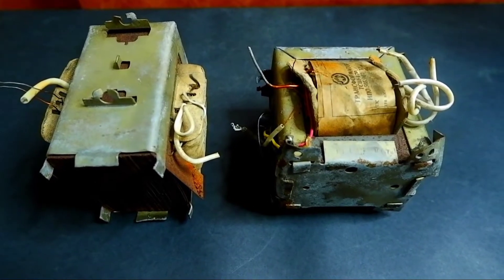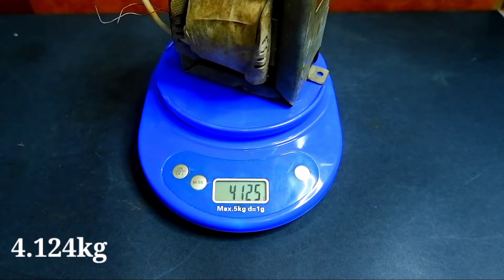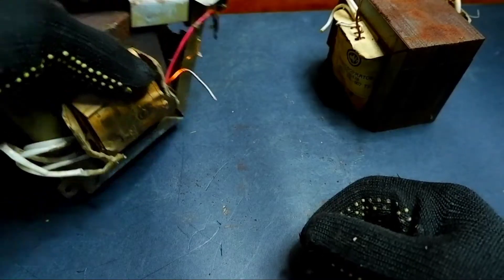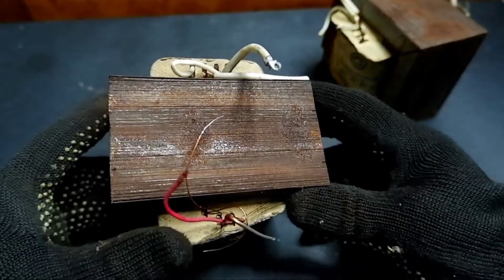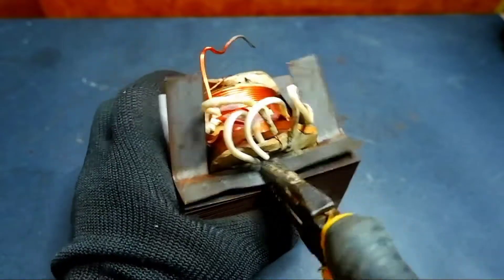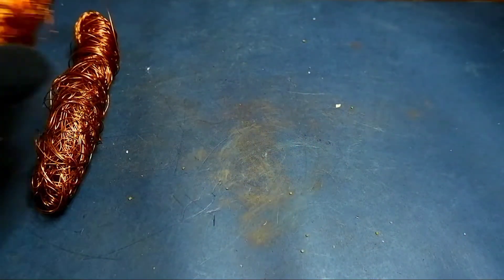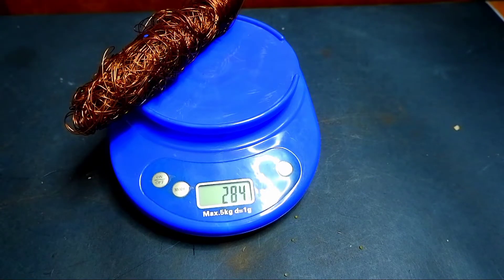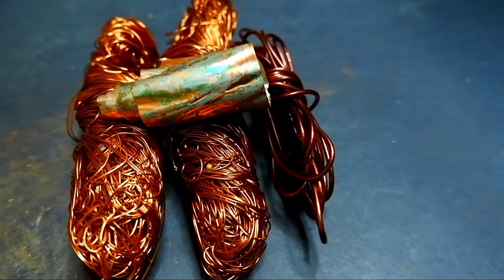Recycling of Transformers | Extract Copper.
earnings on copper,
where to find copper,
copper,
where to get copper,
how to make money on copper,
how much is a kilogram of copper,
a lot of copper,
copper from the motor,
how to burn wires,
how to burn copper wires,
how to burn copper cable,
copper wires,
copper cable,
copper from wires,
how to strip a copper cable,
how to remove insulation from wires,
Copper scrap,
scrapping Copper,
scrap Copper,